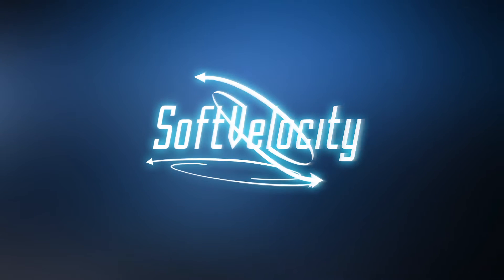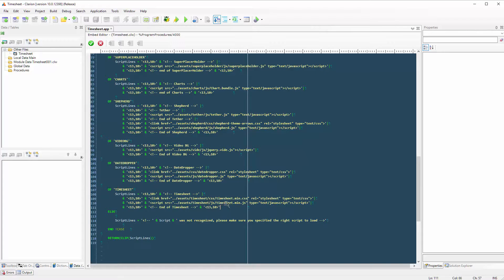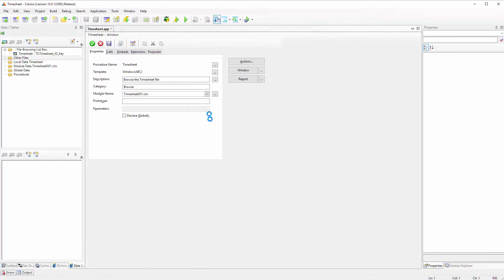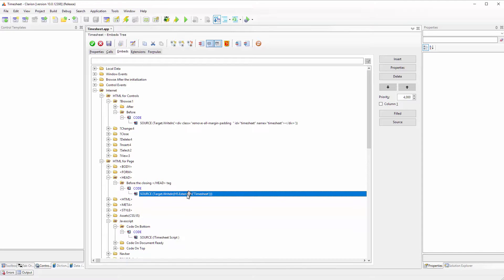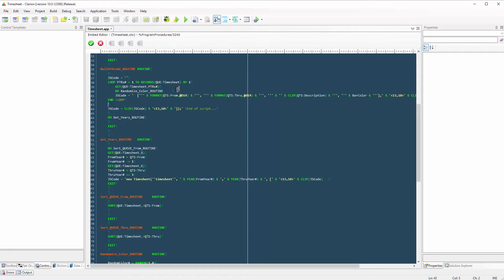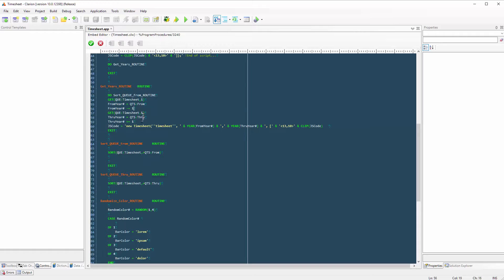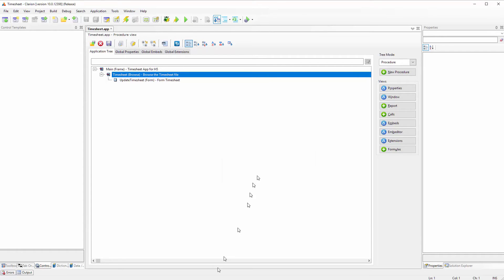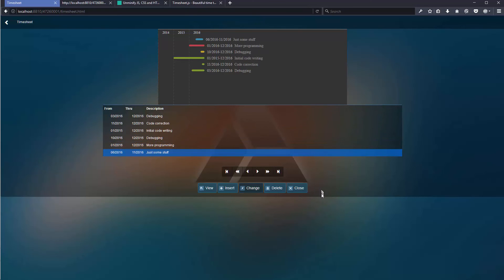Extending H5 Timesheet Part 1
Integration with timesheet.js using dynamic script building